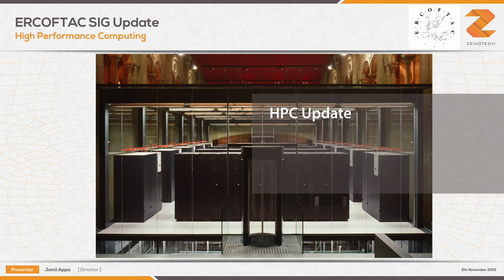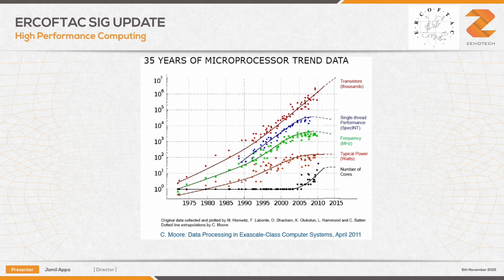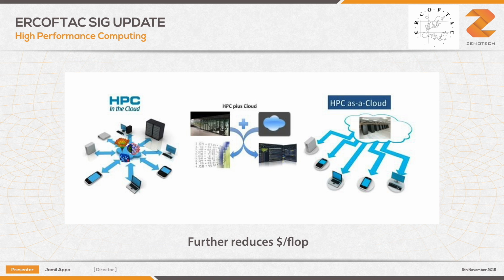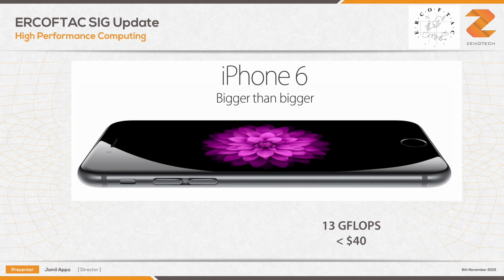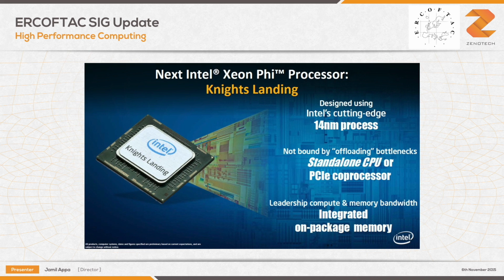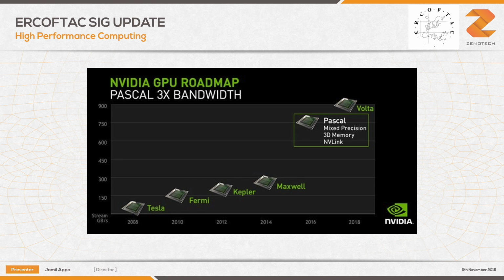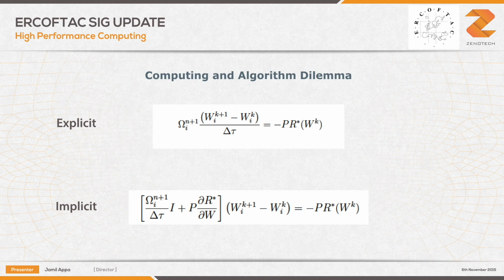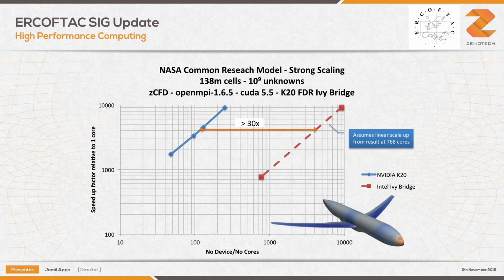ERCOFTAC SIG UPDATE HPC Appa [2015 - November]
ERCOFTAC High Performance Computing (HPC) update from Jamil Appa of Zenotech, the UK Pilot Centre for ERCOFTAC. Webinar hosted by CFMS